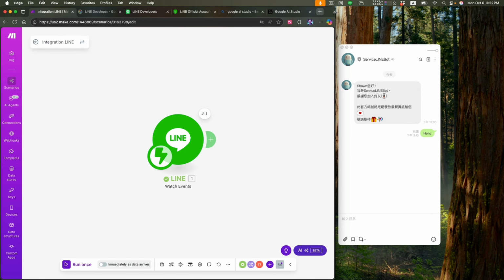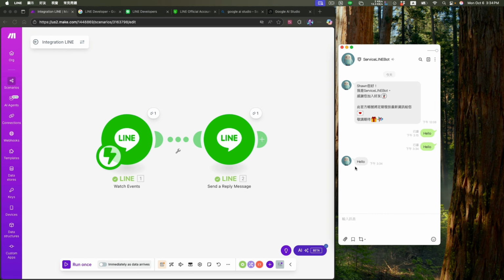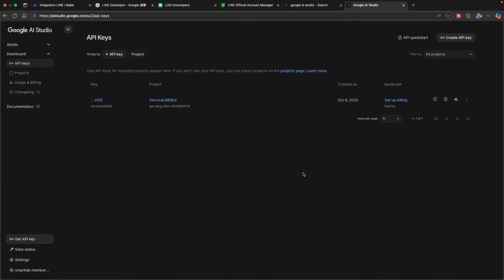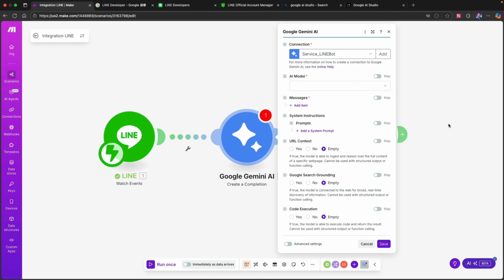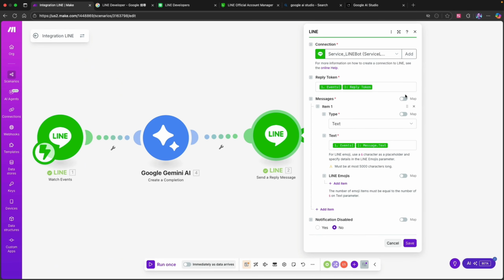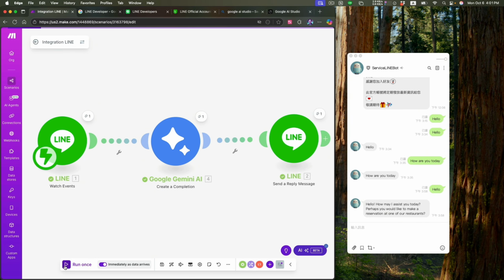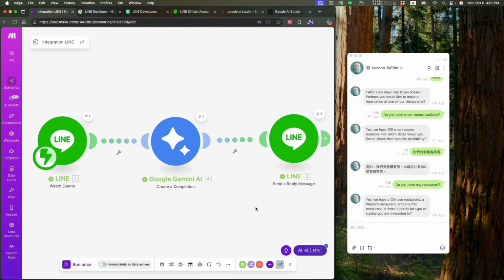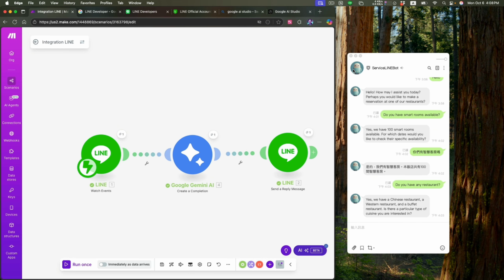Building an AI-Powered Service Chatbot | Part 2 – Echo Reply & Human-Like Reply Part 2 – AI 人性化回應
Part 2 – Echo Reply & Human-Like Reply from LINE Bot

In Part 2, we confirm the end-to-end loop with an echo reply and enhance the chatbot by adding Google Gemini AI for human-like interactions.
You’ll learn how to:
Configure “Send Reply” modules in Make
Connect Google Gemini API for AI-driven replies
Create system prompts for tone and language control
Test multilingual and natural conversations

By the end, you’ll have a working LINE Bot ready for intelligent responses.

🔹 Final outcome:
A fully functional AI LINE Bot that communicates naturally and responds intelligently to users in real time.

Part 2 – 回覆訊息與 AI 人性化回應

在 Part 2 中，我們用Echo 回覆測試完整串接流程並導入 Google Gemini AI，讓 LINE Bot 具備更自然的人類式對話能力。

🔹 教學重點：
設定 Make 中的 Reply 模組
連結 Google Gemini API 進行 AI 回覆
建立 System Prompt 設定語氣與語言
測試 中英雙語 自然回應

完成後，你將獲得一個能即時理解與回應的智慧型 AI LINE 客服機器人。